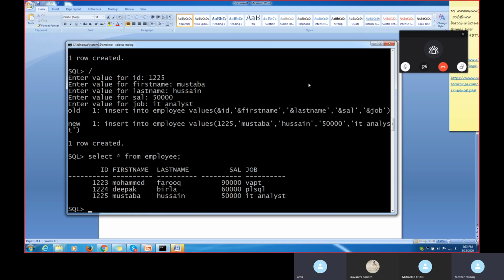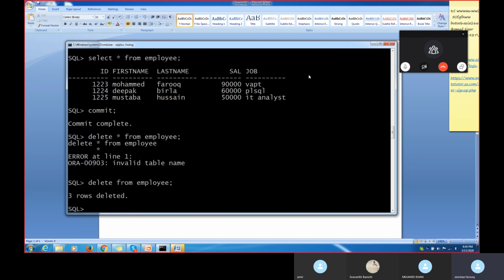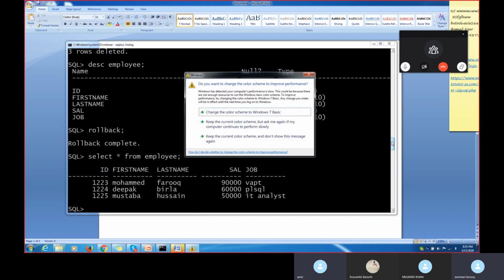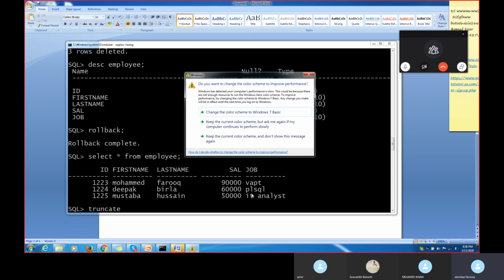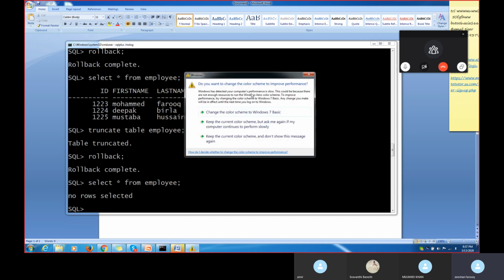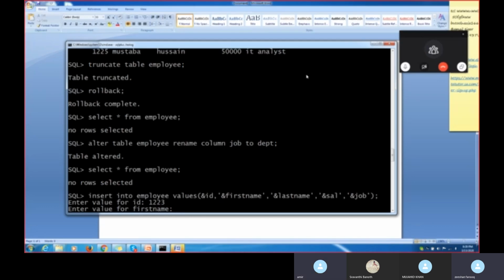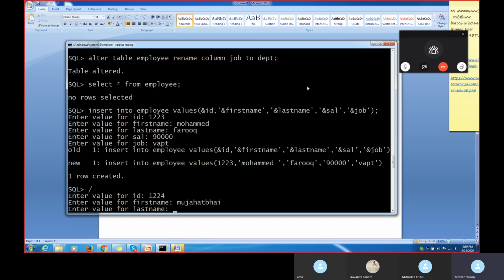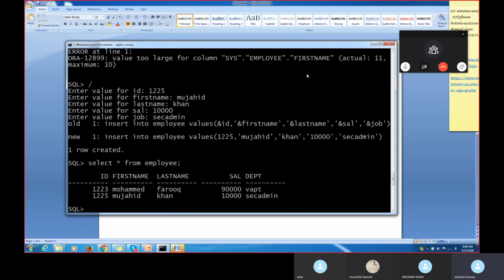oracle chapter 2 part 2